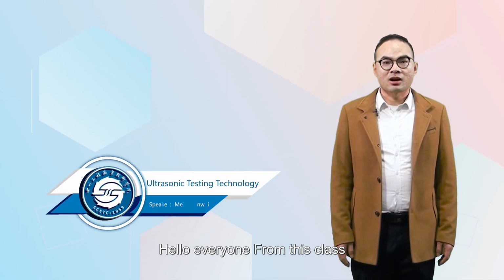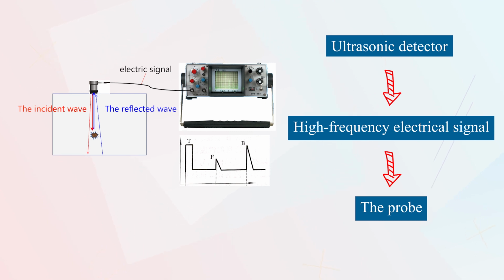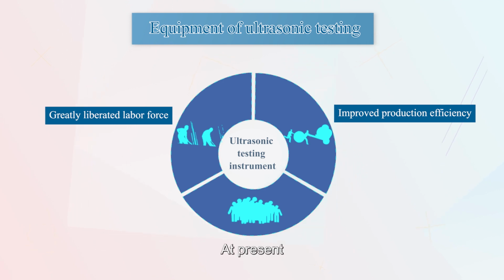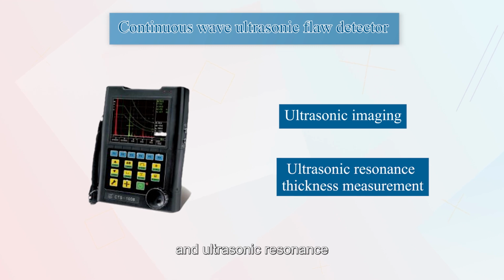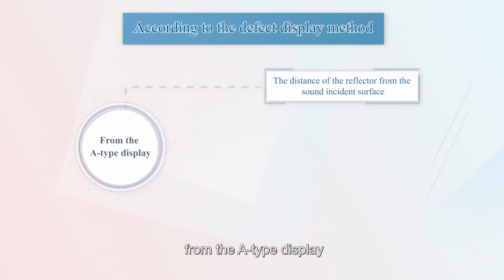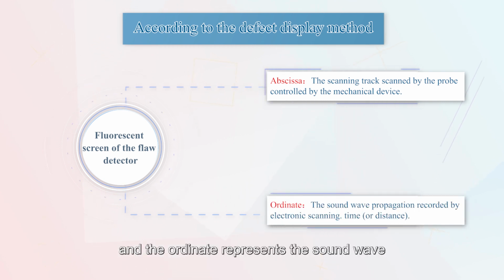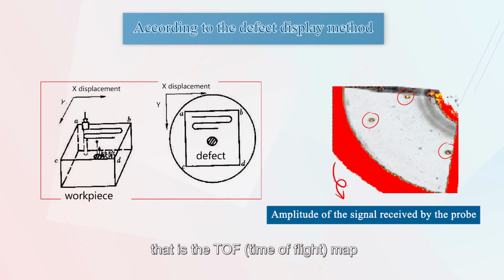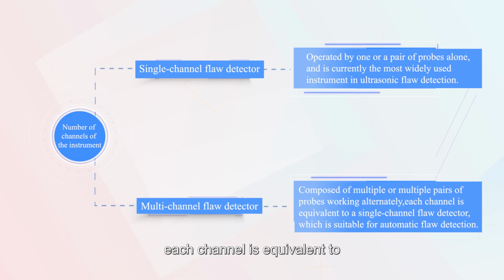2.1 Ultrasonic detector (I)